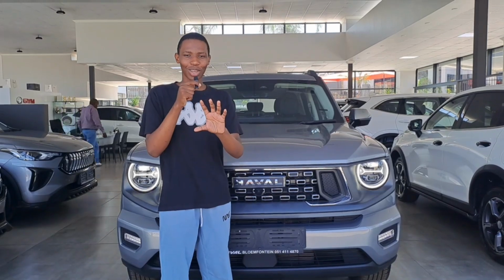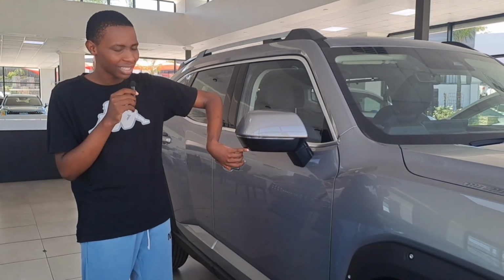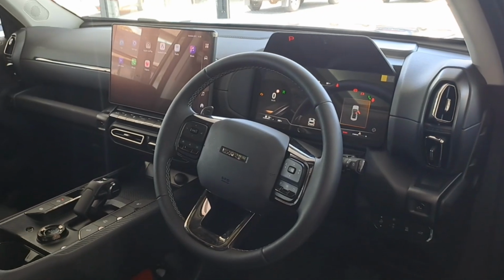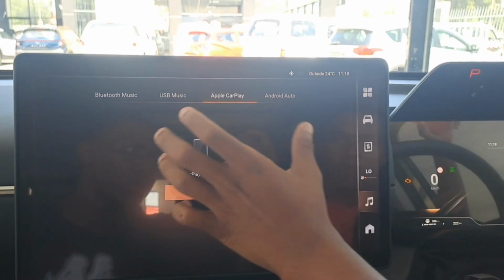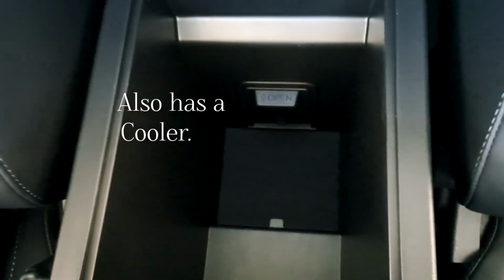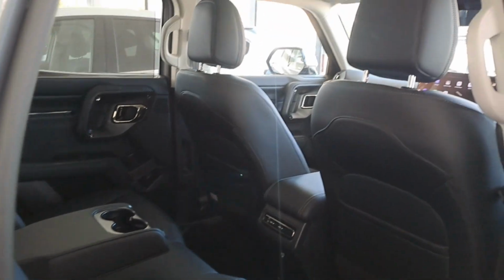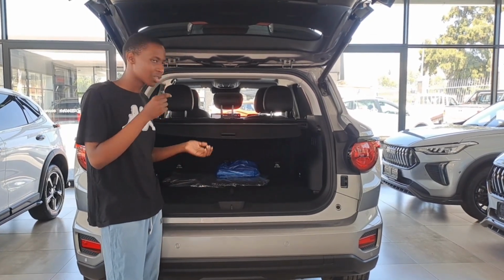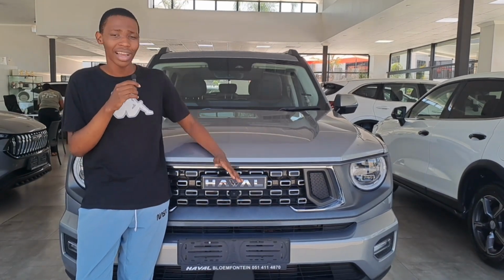Is This The Ultimate POWERHOUSE Haval H7?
Step in as we take a look at the all new Haval H7
As we explore the divine design of the Chinese flagship

Still on the road to 1k

Check out the haval H6GT review!

Journaling_wh33ls

Journaling_wh33ls

And comment the colour on the haval